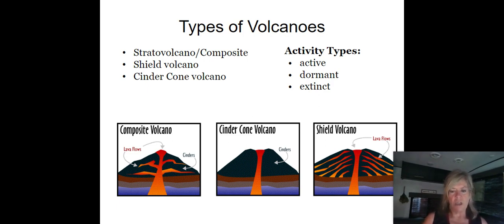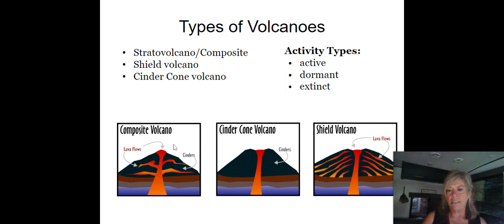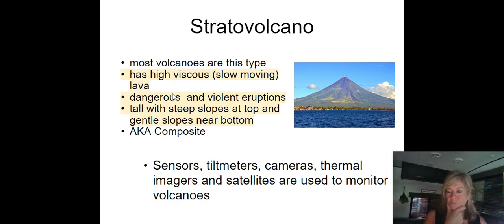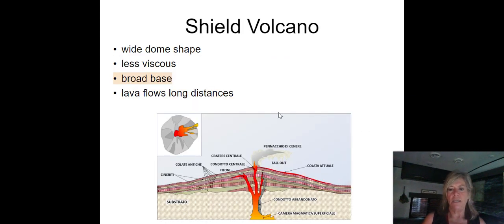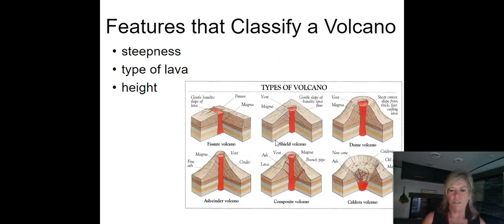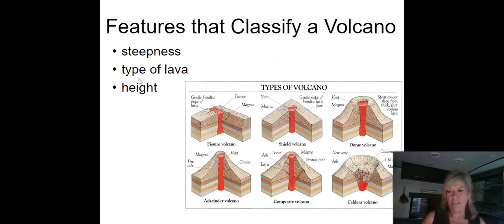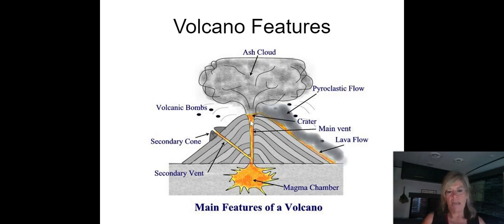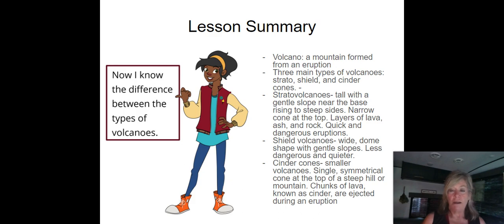6. Volcanoes - Google Slides